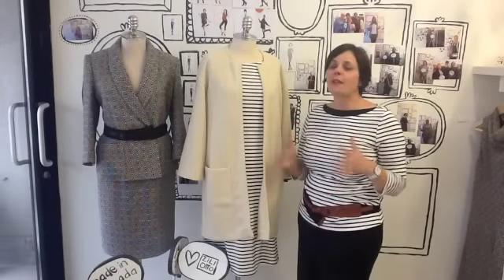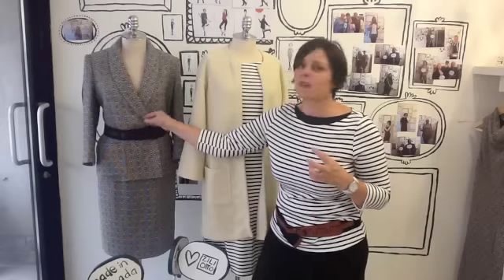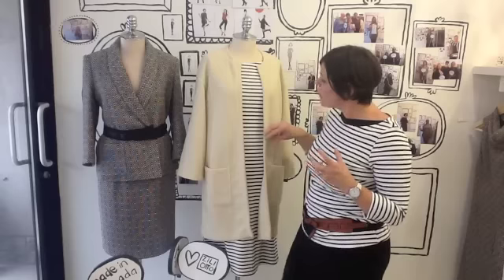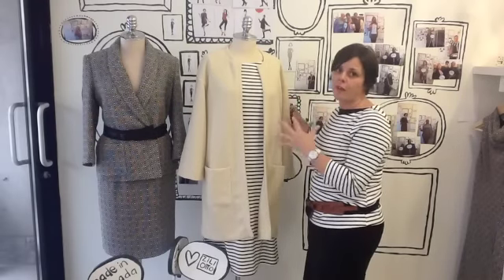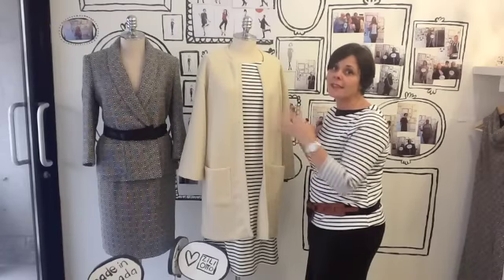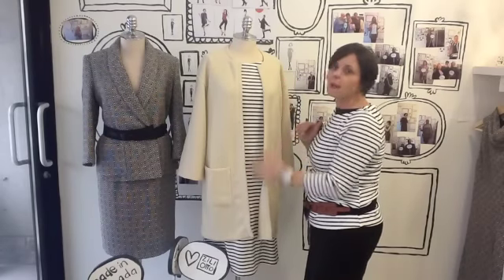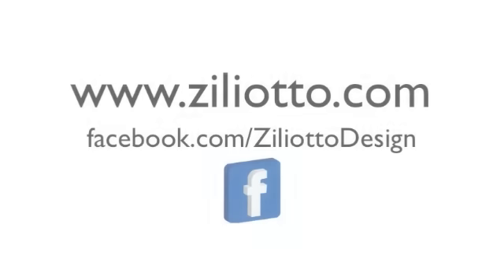Black and white all time classics - Ziliotto Inc.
Hello everyone,
One of my all time favorite things is mixing prints especially when it's black and white.  I find it elegant, playful and definitely classic.
Here's my tips to show you how.

Jennifer xoxo